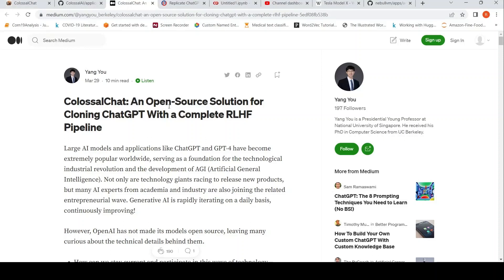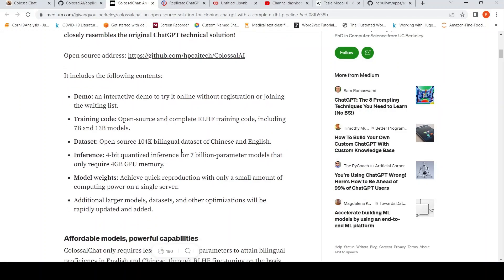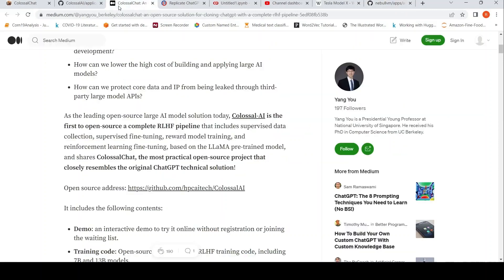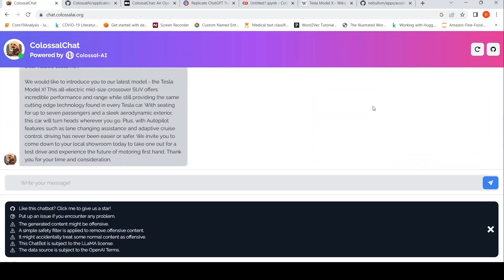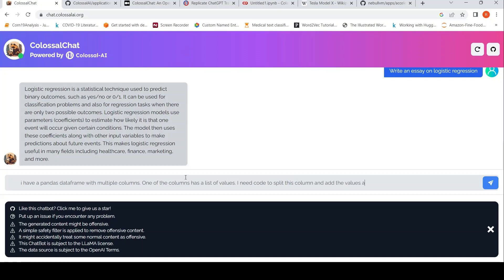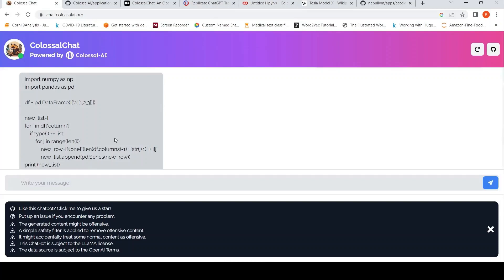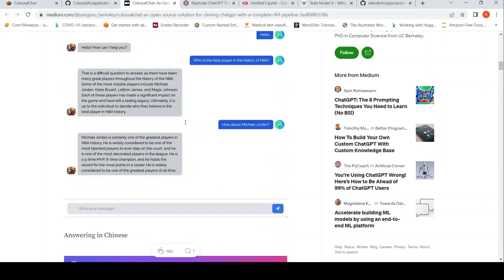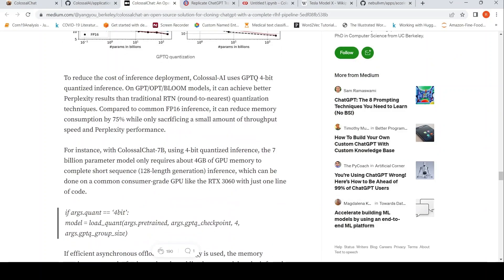Cloning ChatGPT with Colossal Chat and ChatLLaMa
In this video  I  explain at a high level about Colossal Chat and ChatLLaMa. Both these libraries are opensource libraries with which you can train your ChatGPT clone